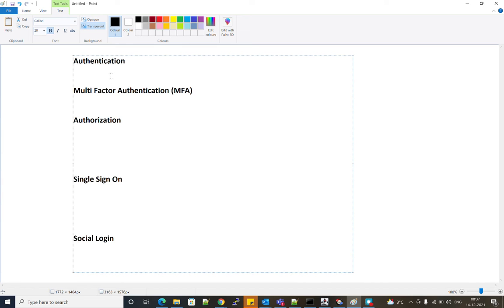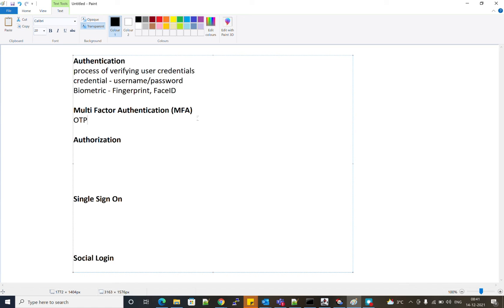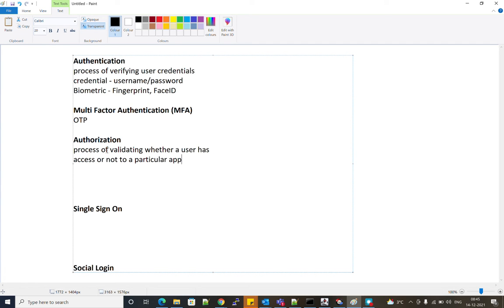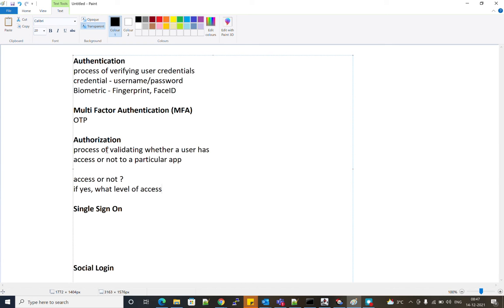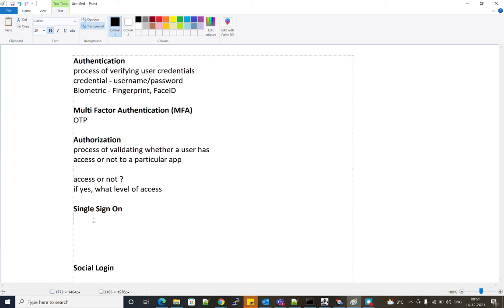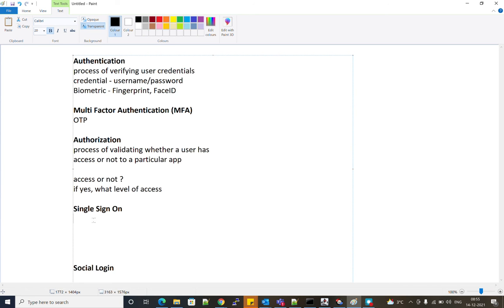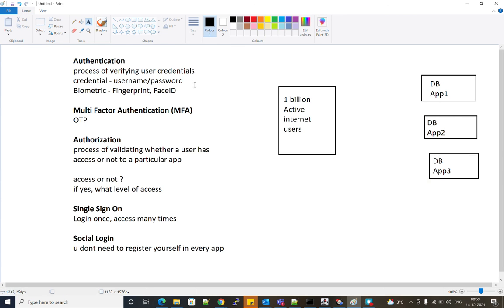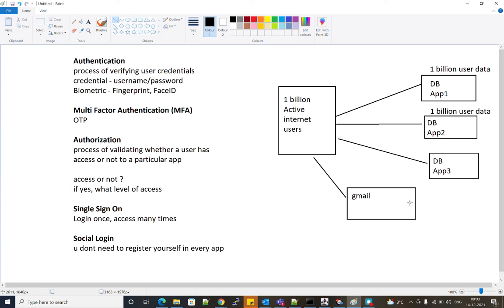1. IAM Fundamentals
In this video, you will learn about Identity and Access Management fundamentals in simple words.

Authentication
Authorization
Single Sign On
Social Login